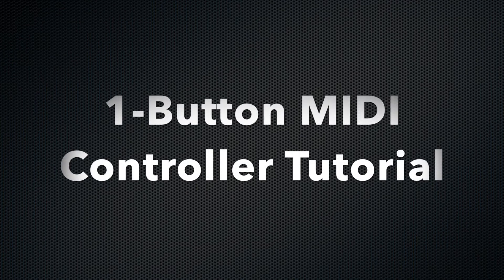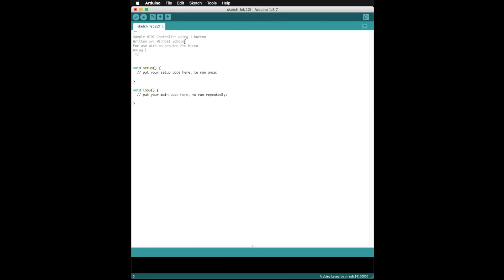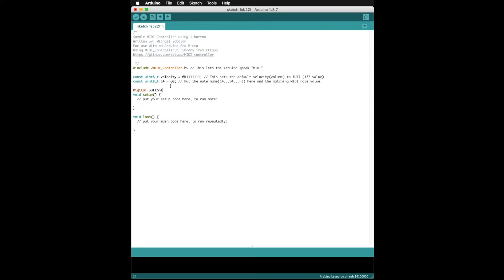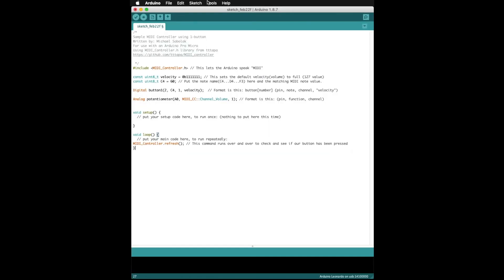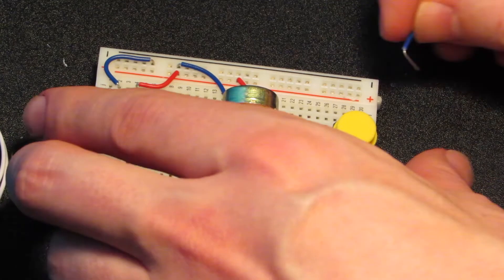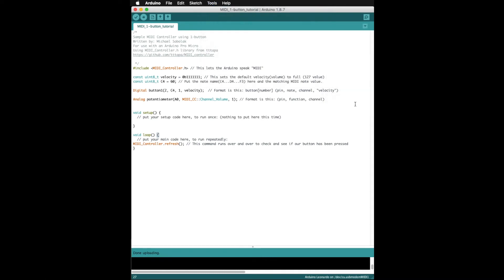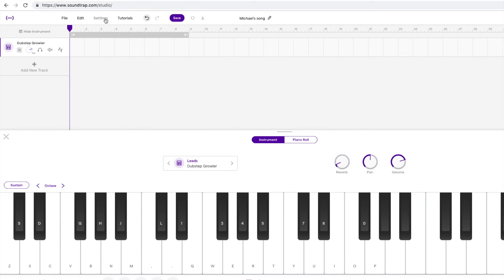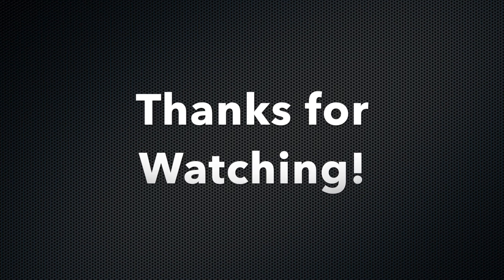1- Button MIDI Controller Tutorial (Code & Circuit)